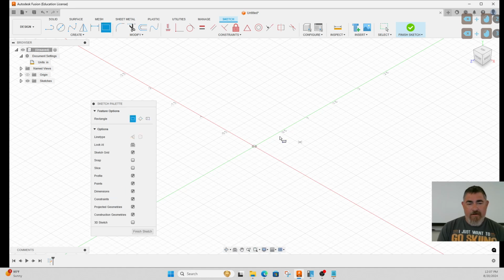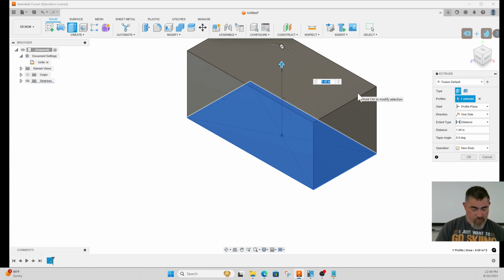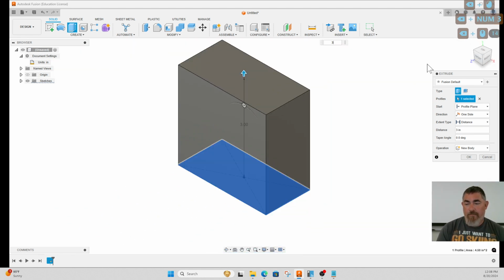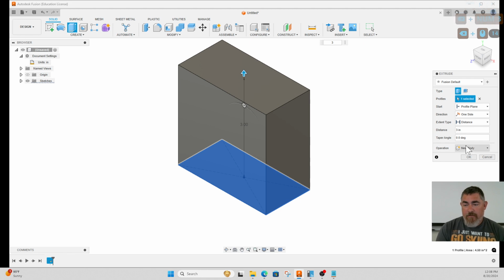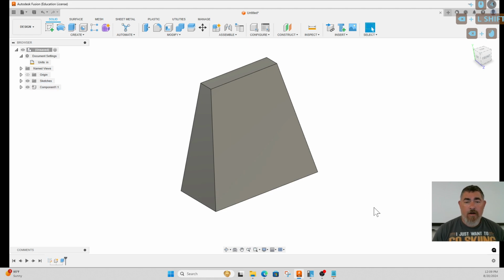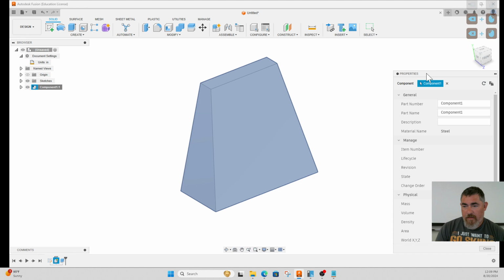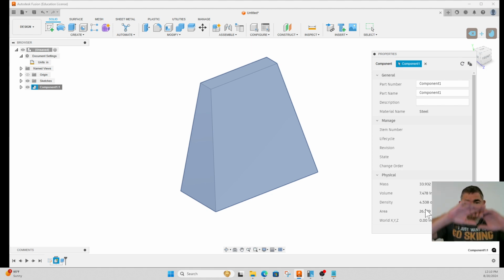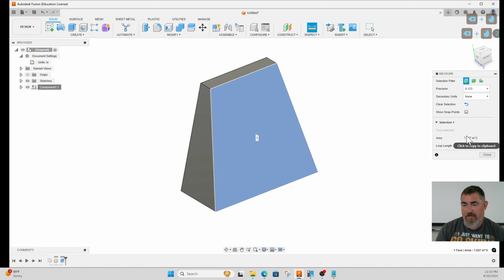Extrude 2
This video, explores additional functionality within the Extrude tool in Fusion 360, focusing primarily on the Taper Angle feature [00:00]. After setting up a base sketch, the instructor demonstrates that a positive taper angle causes the extrusion to expand outward (adding material), while a negative taper angle causes it to come inward (subtracting material at an angle), which is useful for creating angled pockets and parts [01:17]. The second part of the video covers how to find useful measurement properties of the component, such as Volume, Area, and Mass (Weight), by right-clicking the component and checking its properties [02:00]. Additionally, the video shows how to use the Inspect tool to find the area and perimeter of individual faces [02:39].

Video Chapters
[00:00] Introduction to advanced Extrude tools and measurements
[00:12] Creating a base sketch (Centered Rectangle)
[01:11] Applying a Taper Angle during Extrude
[01:17] Using a Positive Angle (extruding out)
[01:28] Using a Negative Angle (extruding in)
[01:58] Viewing component Properties (Volume, Mass, Area)
[02:39] Using the Inspect tool to find face Area and Perimeter